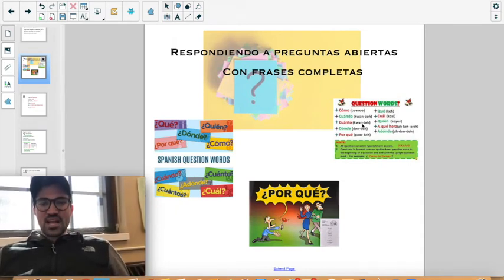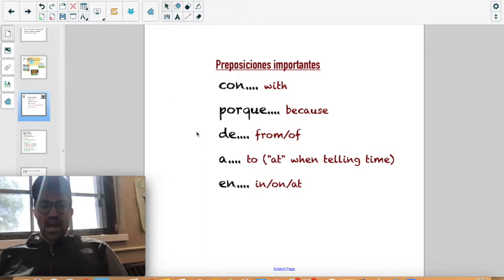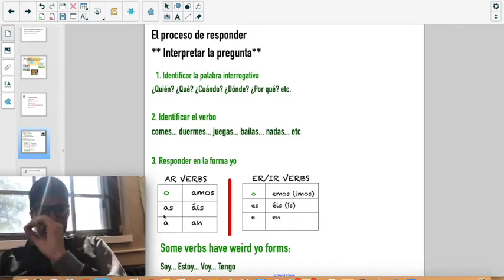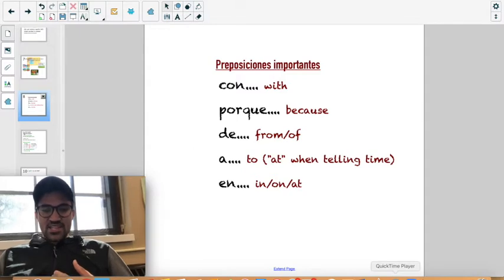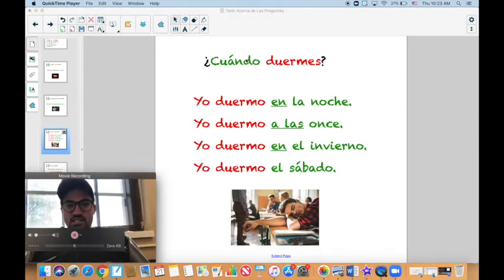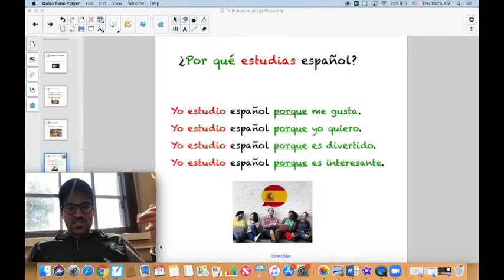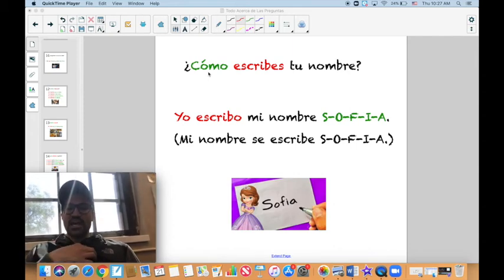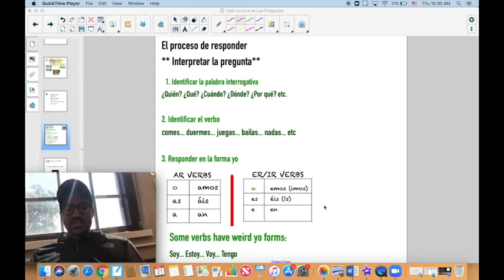Respondiendo a Preguntas Edited